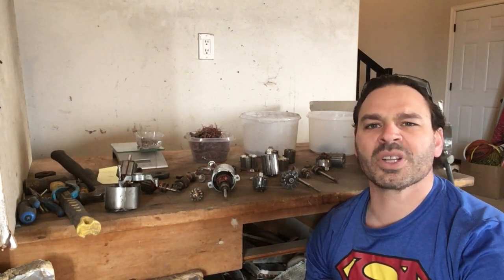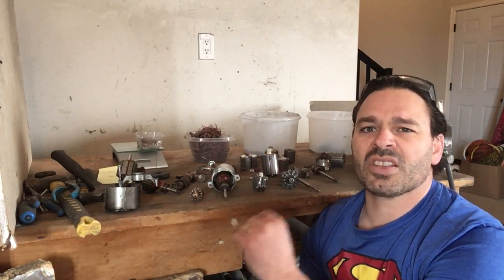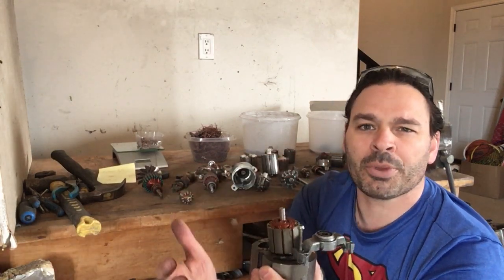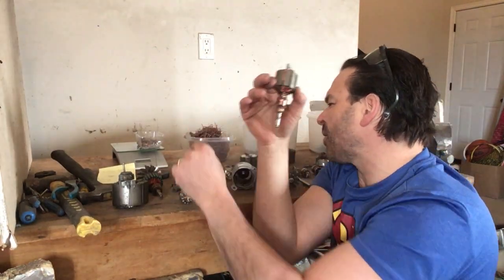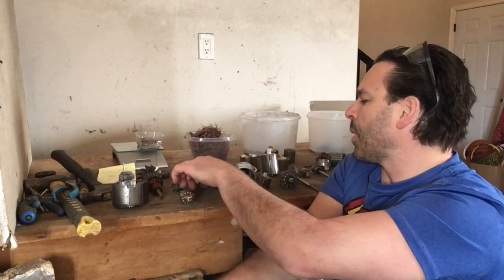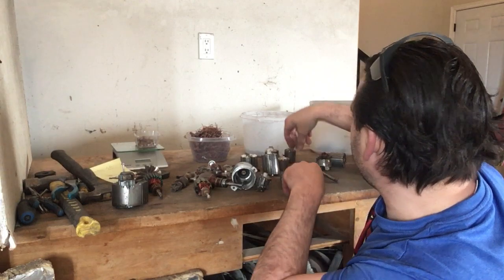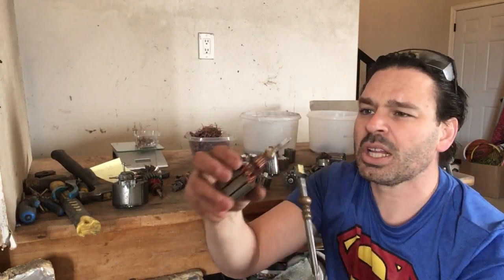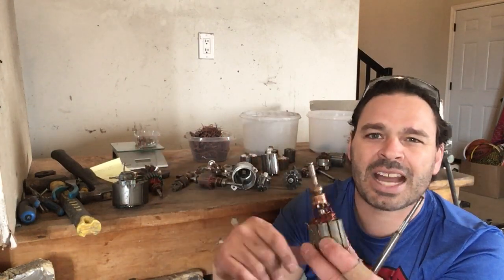Scrapping armatures for copper. ARE THEY WORTH THE TIME, EFFORT AND MONEY TAKING THEM APART?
Hello scrappers and planet lovers. In this video, I do an experiment to see if separating the #2 copper from the shell of the armatures is worth the time , effort, and money.  I will also show you some tips and tricks to help you separate the metals to help maximize your profit.